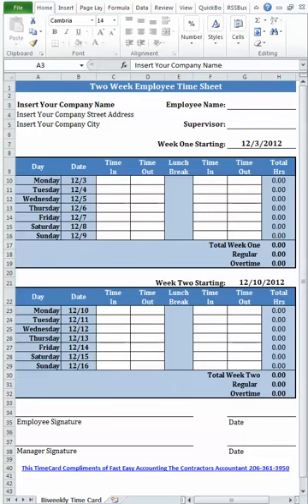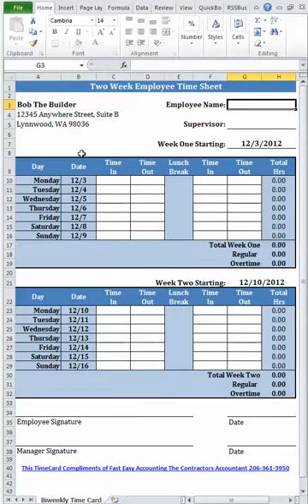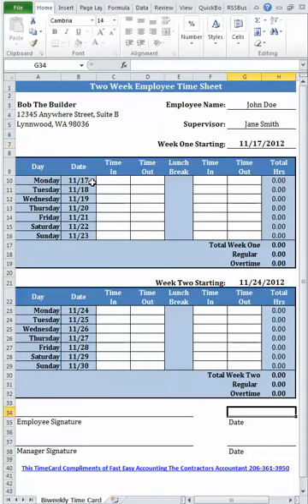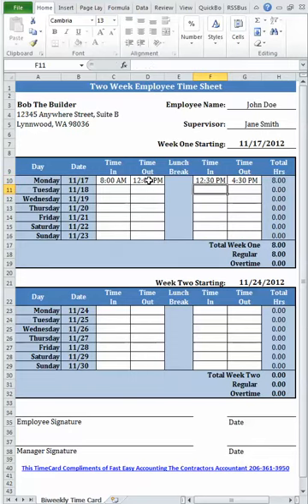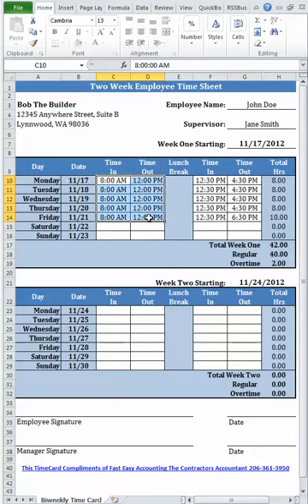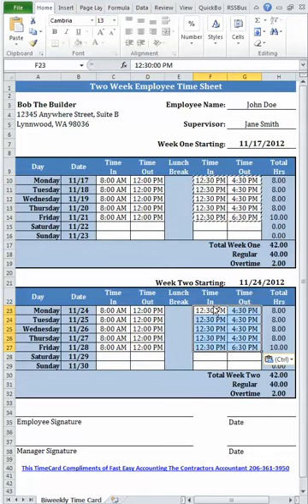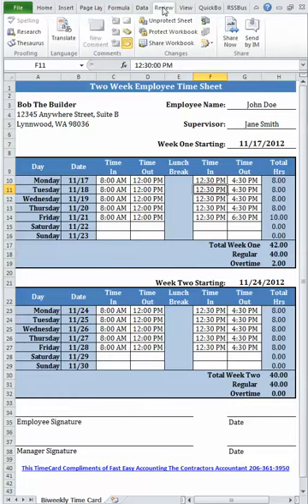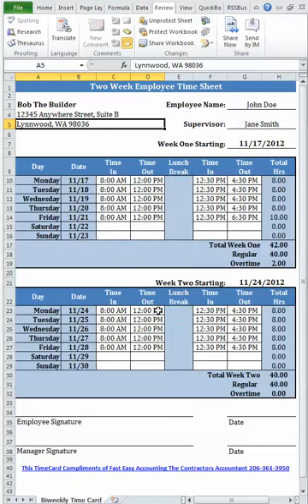Free Simple Bi-Weekly Time Card Calculator For Contractors From Fast Easy Accounting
Free bi-weekly time card calculator for your construction company. It works well for employees working on multiple job sites and automatically calculates straight time and overtime.